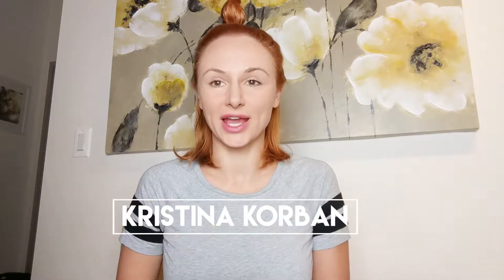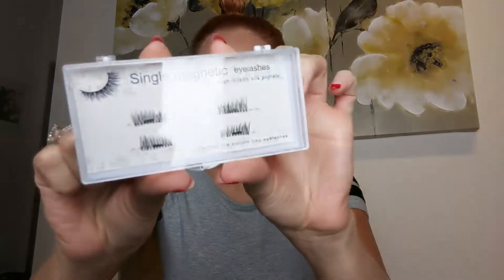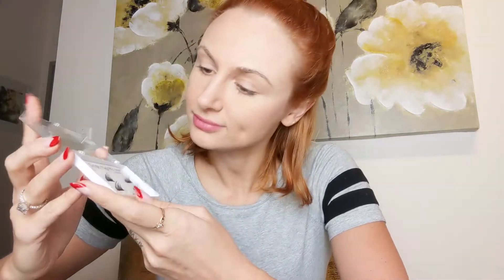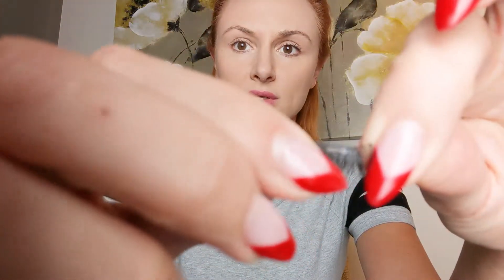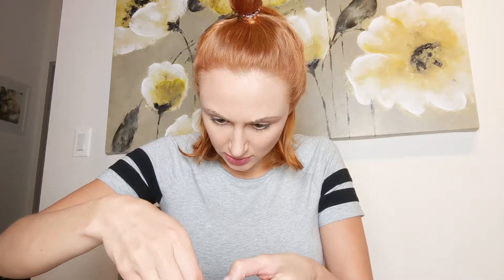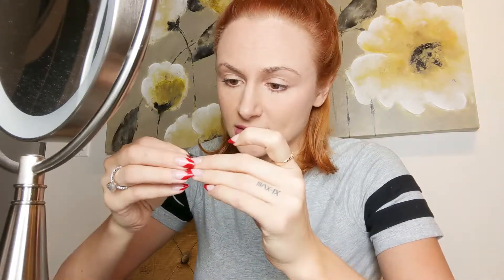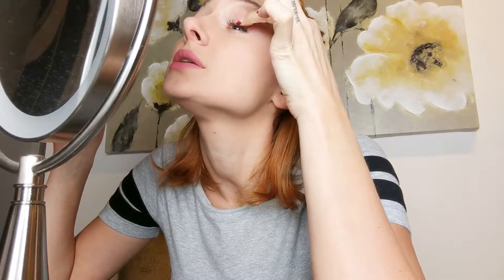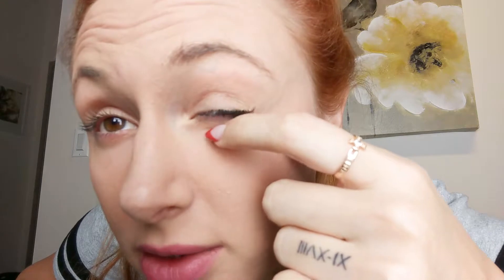Magnetic Eyelashes Review | How To Apply Magnetic Eyelashes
I got a bunch of magnetic eyelashes a while back and haven't tried them until this moment. SO i decided to do it with you guys and show you how to apply them as well. I give you my honest opinion.